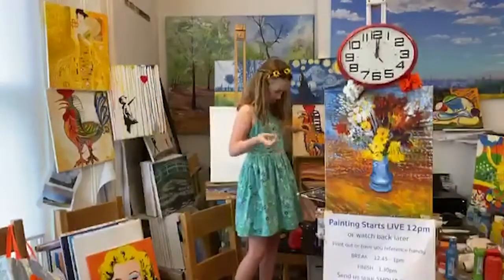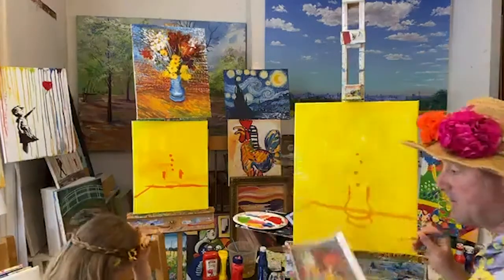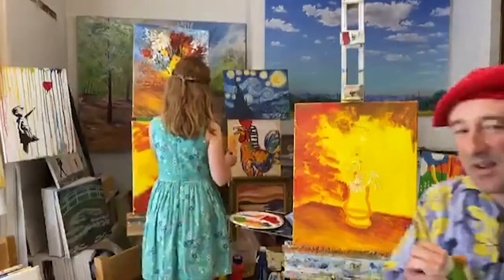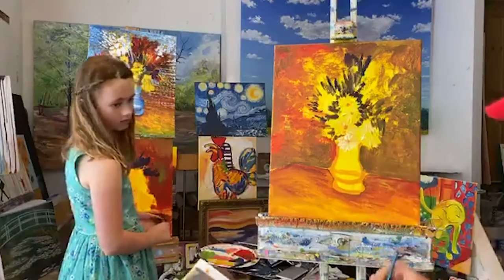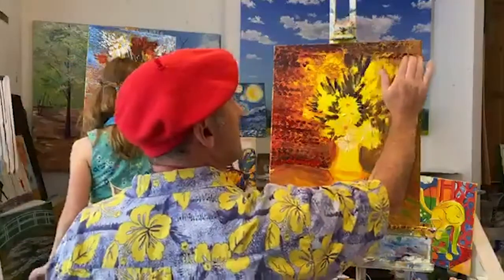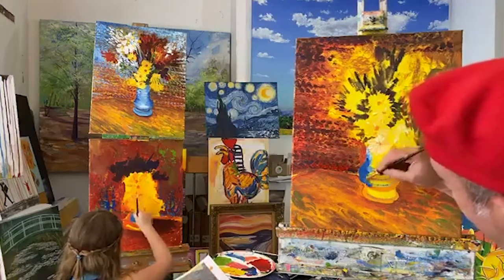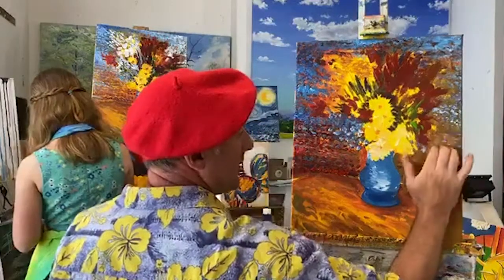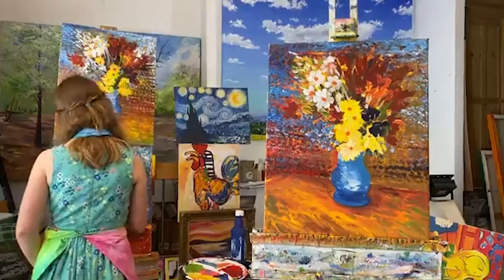Painting Club, Ep. 13: Van Gogh's 'Anemones'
Follow along with artists Ed and Daisy to create your own Van Gogh masterpiece. This class is suitable for adults and children (5+).